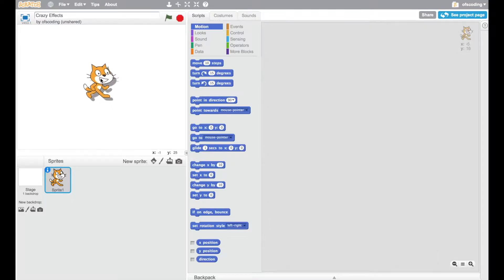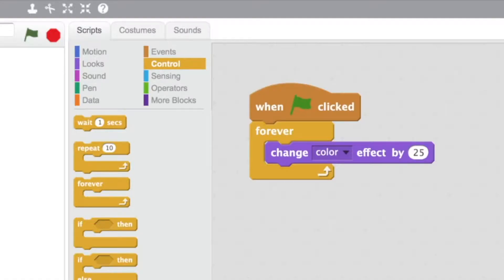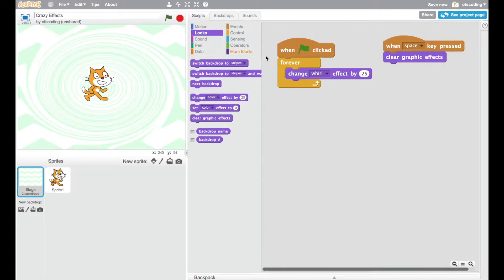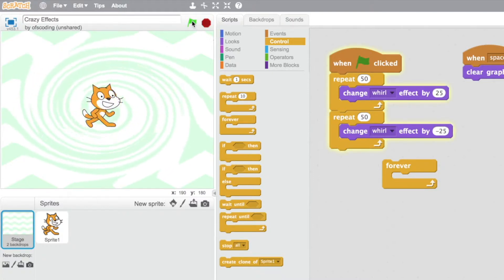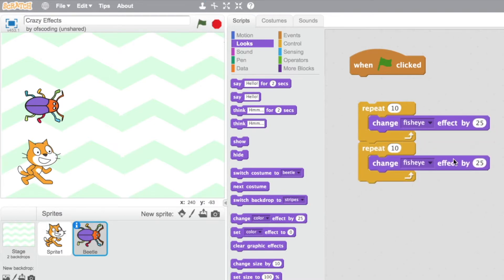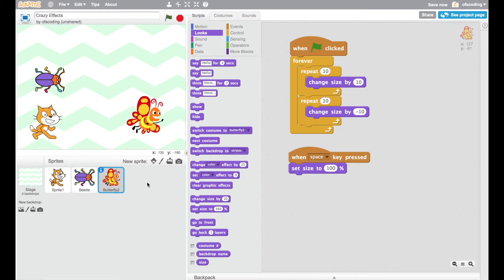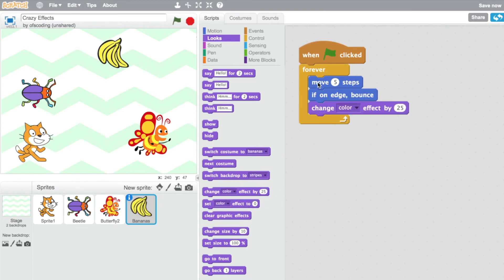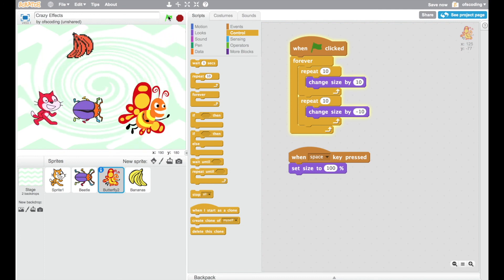PROJECT 3 // Crazy Effects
Scratch Yourself Professional Development

For teachers looking for a coding professional development course ins Scratch. In this course you will explore some key coding concepts and acquire essential Scratch skills to equip yourself as an educator.

STAGE 1
B) BEGINNER CODE BLOCKS
Essential Code Sequences

- Know the essential blocks
- Use and modify common block sequences
- Move and bounce off the edge
- Animation (change costume)
- Program sounds
- Create graphic effects (+ , – integers)